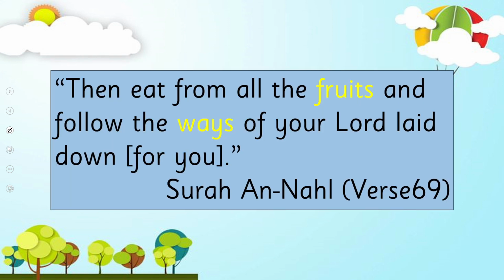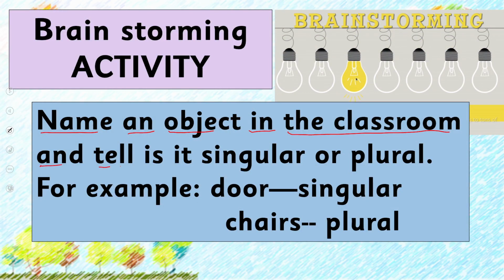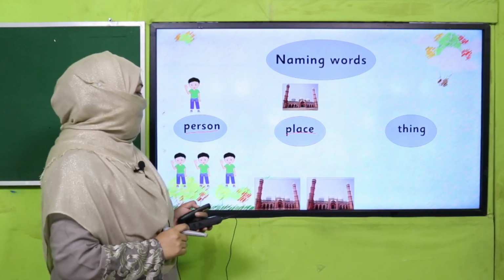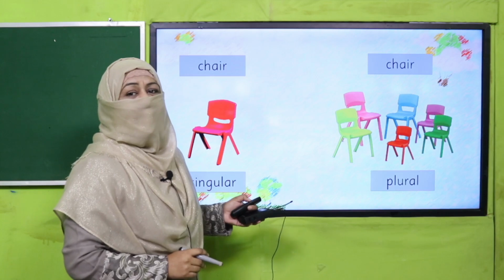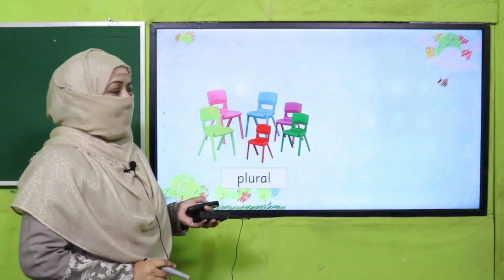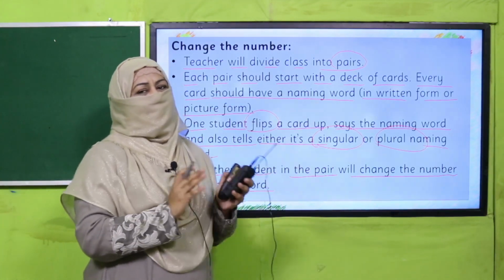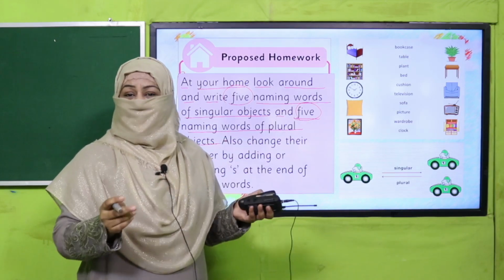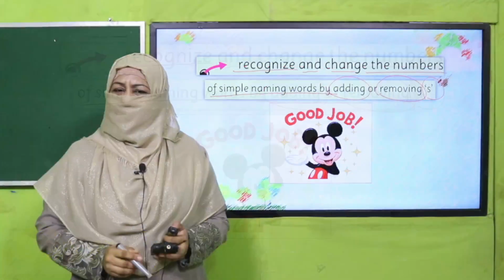English Grade 1 Unit 6 Lecture 1 || SNC 2020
In this lesson children will learn the concept of singular/plural naming words in a very easy way.

1. PowerPoint Presentation

2. Lesson Plan

3. Worksheet/Activity